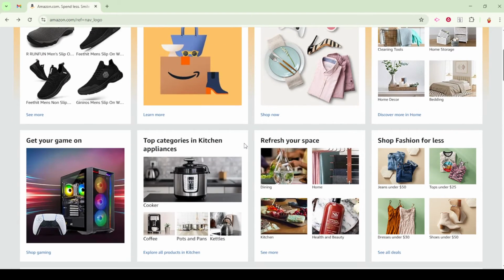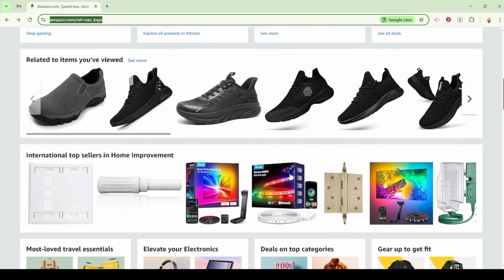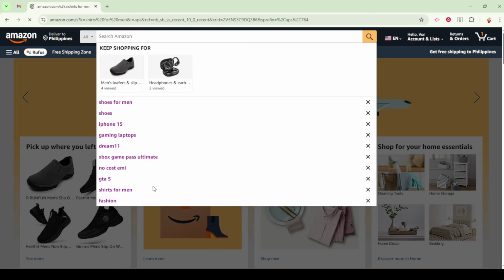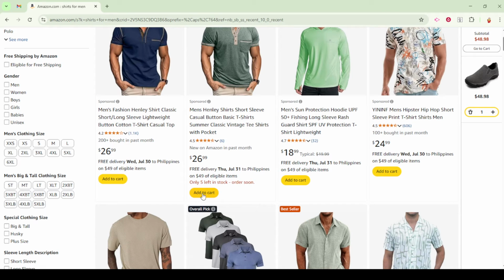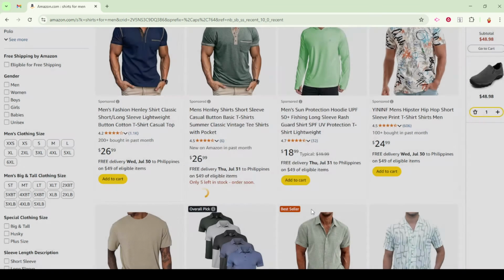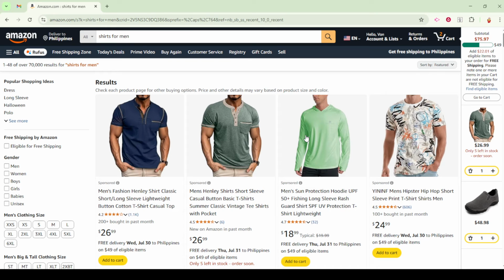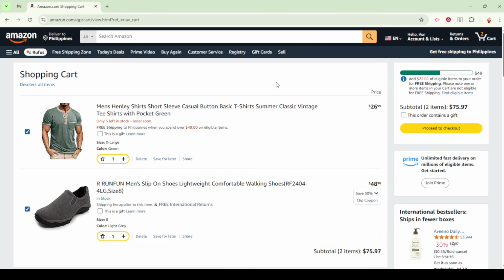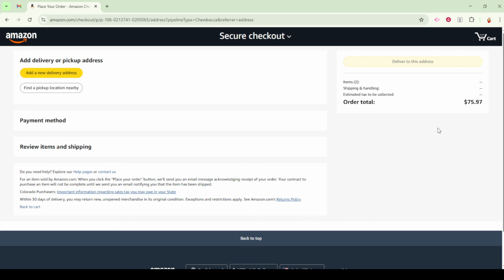How to buy more than one item on Amazon [2025 Easy Guide]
In today's video we cover Amazon shopping tips, Online shopping hacks, Amazon multiple item purchase, Shopping on Amazon, Amazon shopping tutorial, Amazon shopping guide, Buying multiple items on Amazon, Amazon shopping tricks, Amazon shopping strategy, Amazon shopping tips and tricks